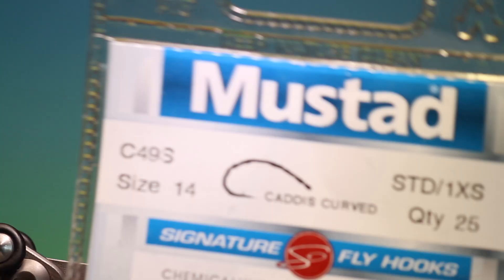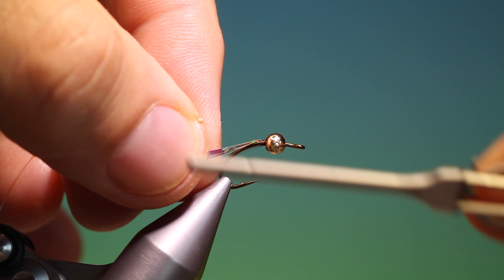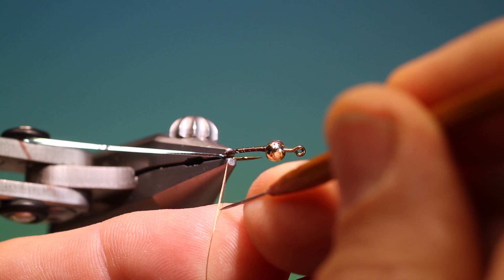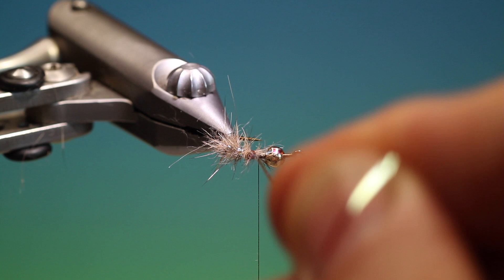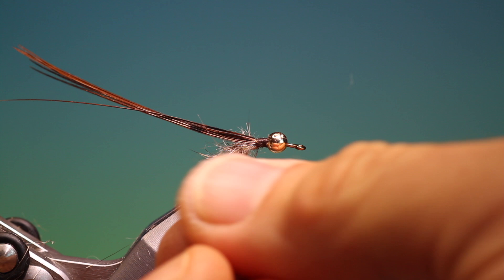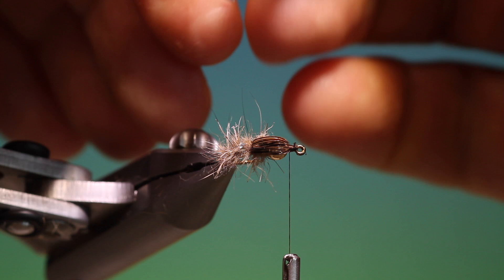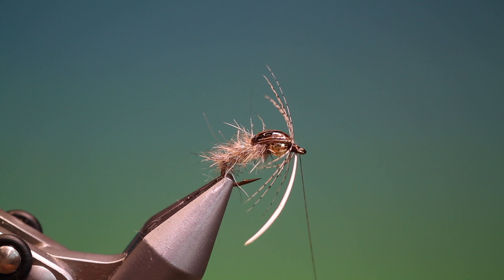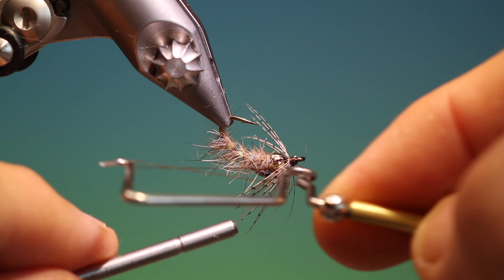Fly Tying the Holy Grail caddis/sedge pupa with Barry Ord Clarke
Currently one of the most popular caddis/sedge pupa patterns, that has a couple of interesting techniques.

Holy Grail Caddis pupa recipe:

Bead: 2.8 mm tungsten slotted
Tying thread: Sheer 14/0 Brown
Rib: UTC Mirage Opal
Body: Hares ear dubbing